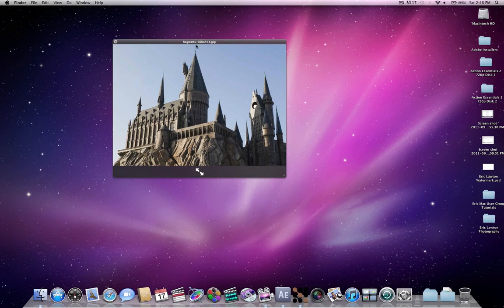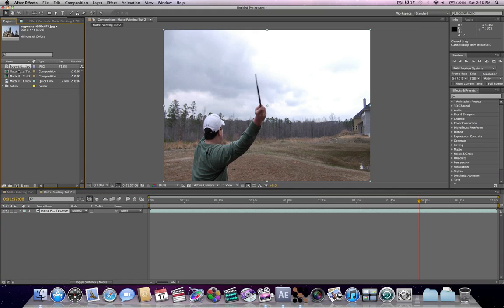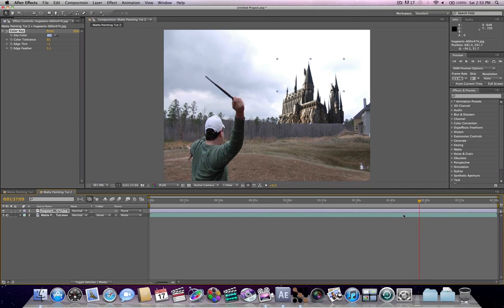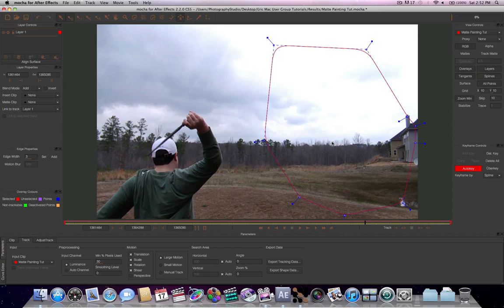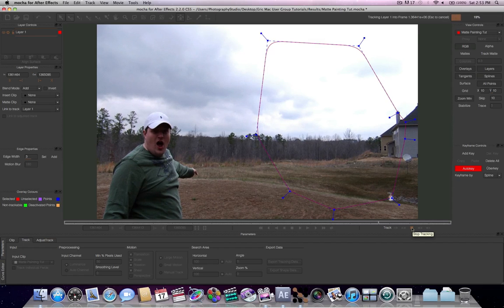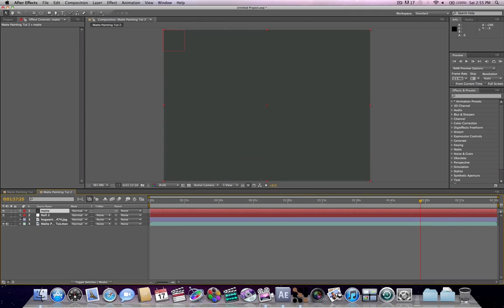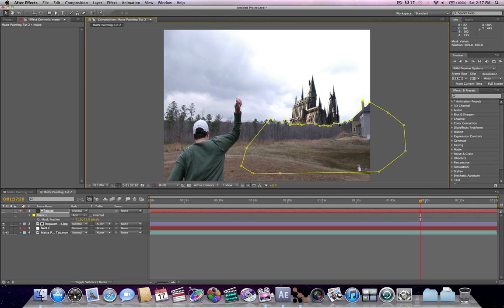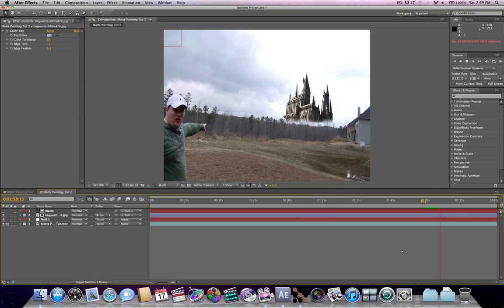After Effects Tutorial - Matte Painting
VFX By Eric Marks